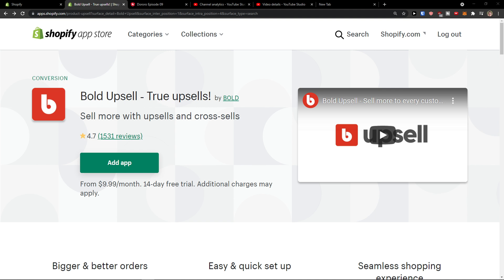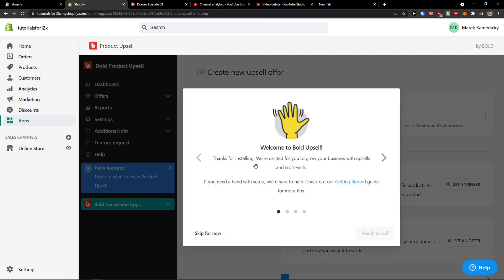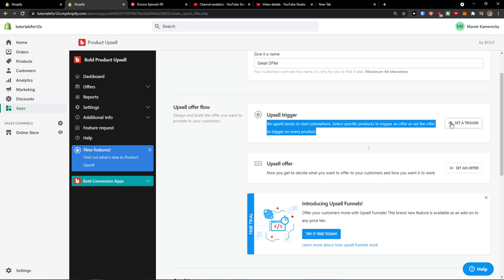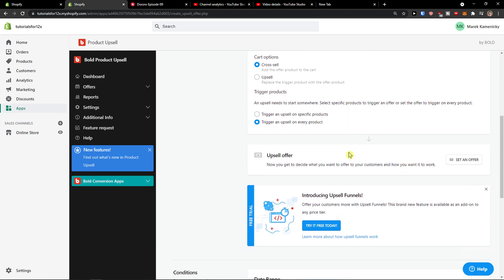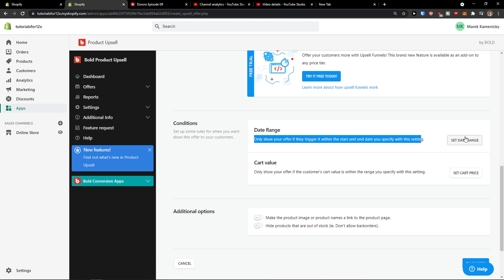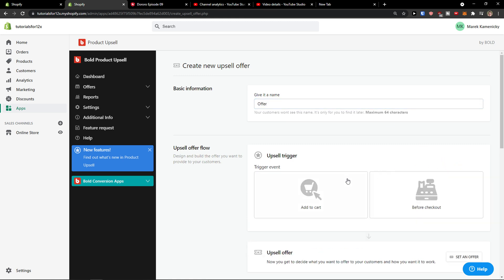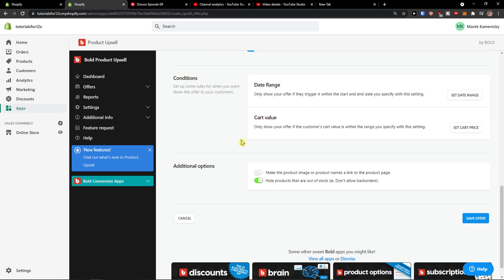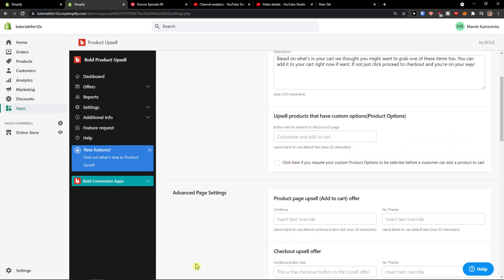Bold Upsell For Shopify Tutorial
‏‏‎ ‎‏‏‎ ‎ In this video you will find out Bold Upsell For Shopify Tutorial

GET AMAZING FREE Tools For Your Youtube Channel To Get More Views:
Tubebuddy (For GROWTH on Youtube):